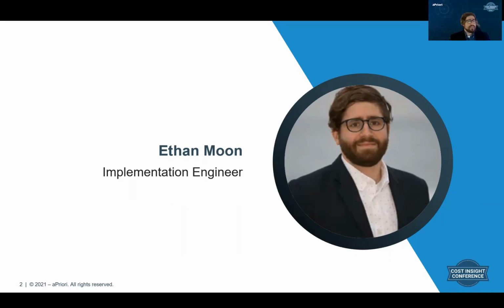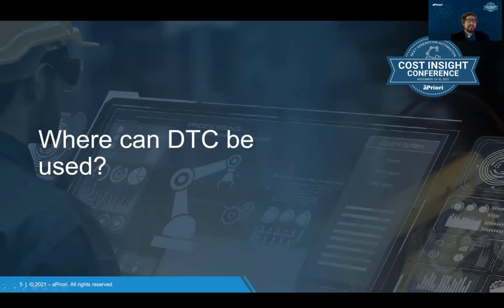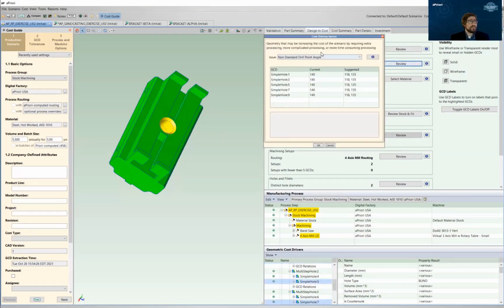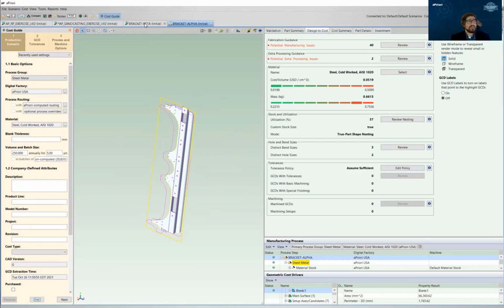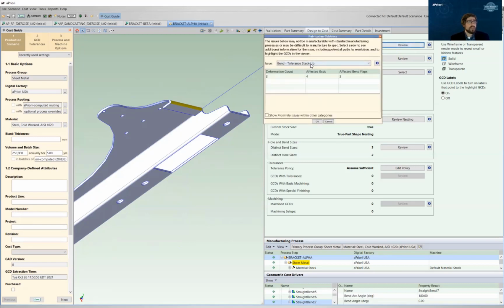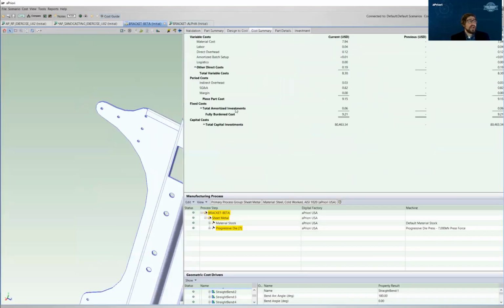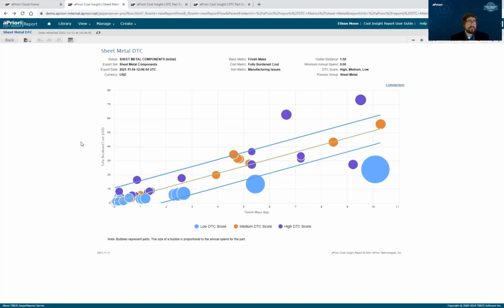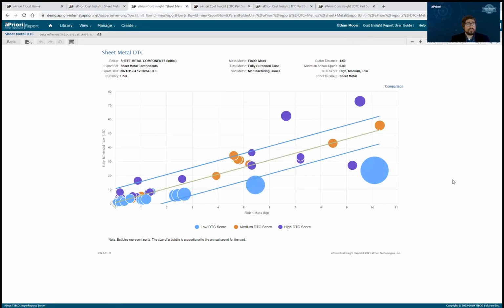DEMO: How To Design To Cost Using Sheet Metal As An Example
What is Design to Cost? Design to Cost is an organizational methodology for integrating cost management with decision-making at the design stage.

An impactful manufacturing cost estimation software functions as an essential foundation for Design to Cost, providing robust analysis of every element of a design’s cost structure. Digital factory software must utilize advanced costing models including everything from labor and raw materials to highly specific manufacturing processes.

aPriori works directly with 3D CAD files to analyze cost-drivers in the highly dynamic context of the design itself.

The video is focused on the problems engineers face during the design process. We'll showcase how aPriori’s design feedback can be utilized as a solution. Uncover the ability to report on design issues in aggregate using the aPriori cloud toolkit for large-scale analysis. We'll use sheet metal as an example for this design to cost demonstration.